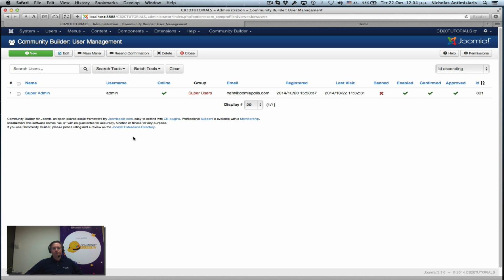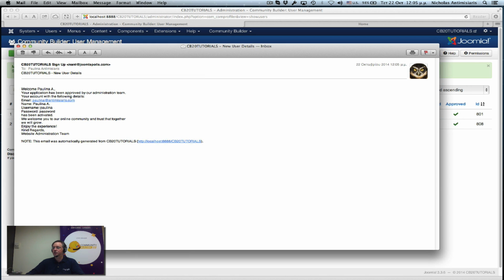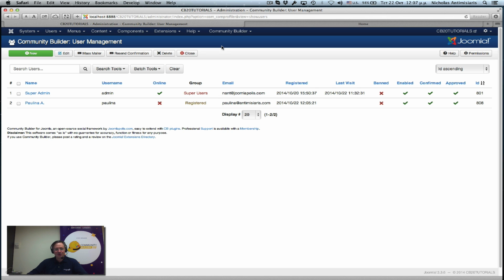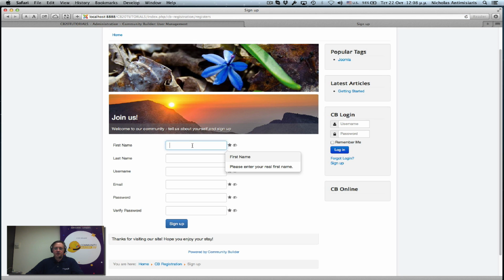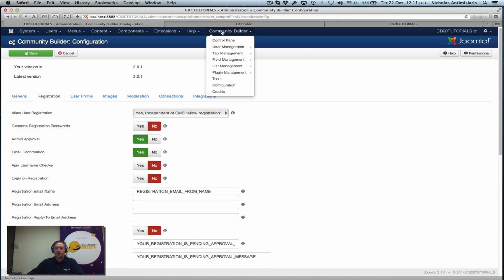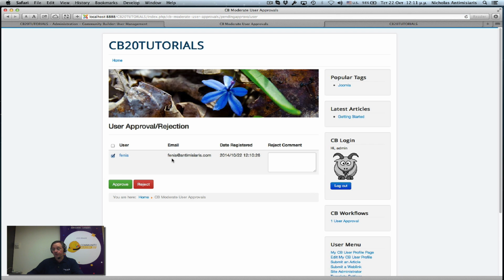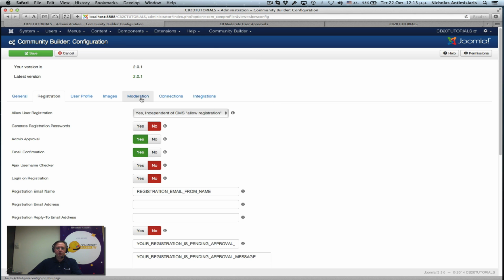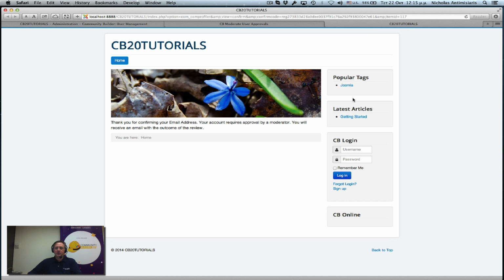CB 2.0 Tutorials - 03 - Registration and Approval Workflows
Community Builder 2.0 Tutorial #03.
Backend and frontend registration processes and approval workflows.